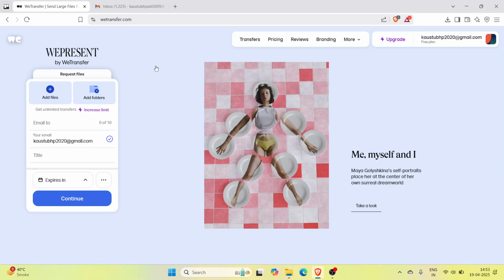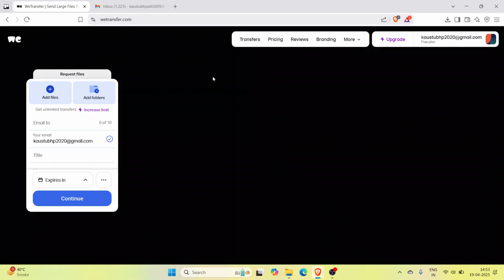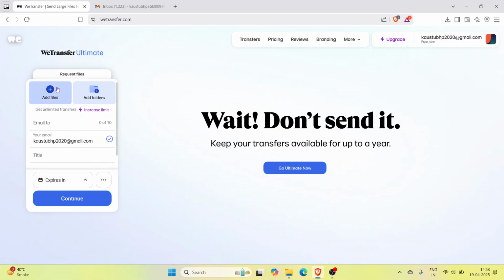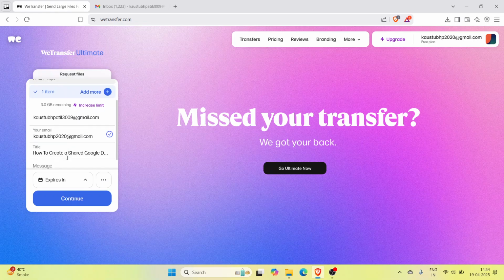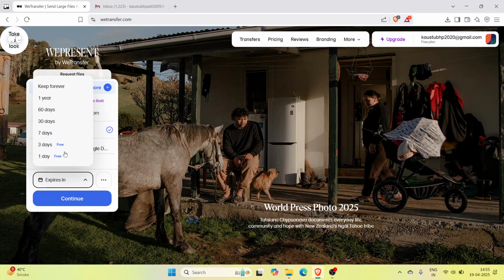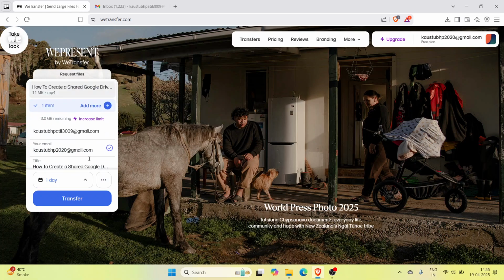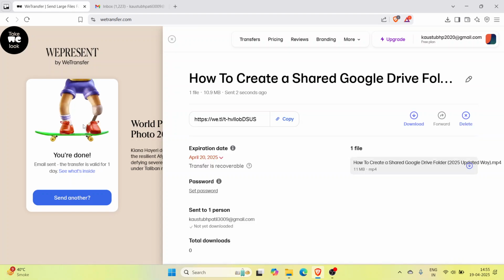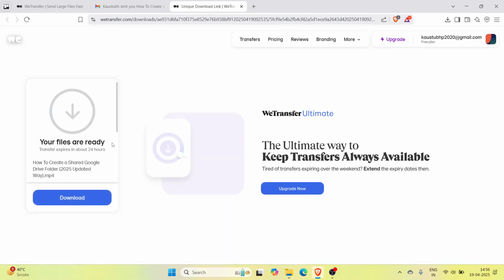How To Use WeTransfer To Send Files | 2025 Updated Way (No Sign-Up Needed)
📤 Need to send large files quickly without signing up? This 2025 updated guide will show you how to use WeTransfer to send files easily and securely. Whether you're sharing photos, videos, PDFs, or projects — this free tool makes file transfer fast and stress-free.

🔍 What You’ll Learn in This Guide:
✅ Step-by-step instructions to send files using WeTransfer (no account required)
✅ How to upload files and enter recipient details
✅ Using the “Email” vs “Link” sending option
✅ File size limits and transfer duration
✅ How the recipient receives and downloads the files
✅ Tracking your transfer and getting notified when it's downloaded
✅ Tips to send larger files securely and faster

This tutorial is perfect for freelancers, students, content creators, and businesses who want to send big files without hassle. With clear instructions and useful tips, you’ll master WeTransfer in minutes — no tech skills needed.

🌟 Key Features Covered:

Uploading multiple files to WeTransfer

Choosing between free and Pro version options

Customizing messages to recipients

Protecting files with passwords (Pro feature)

Managing expired or failed transfers

🔗 Additional Resources:
Need more help with file sharing, cloud storage, or productivity tools?